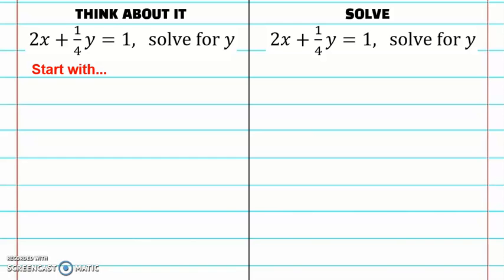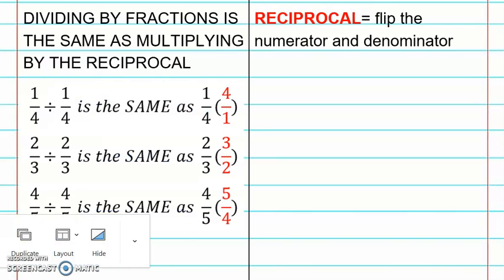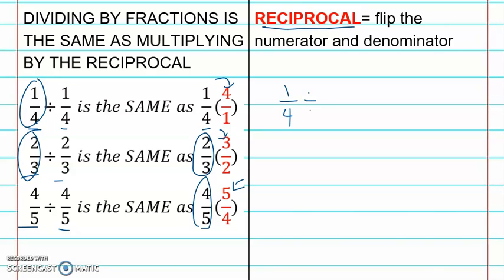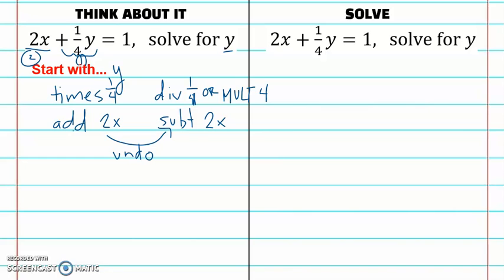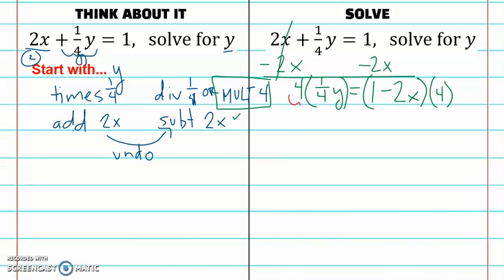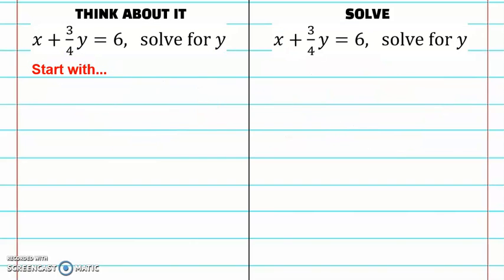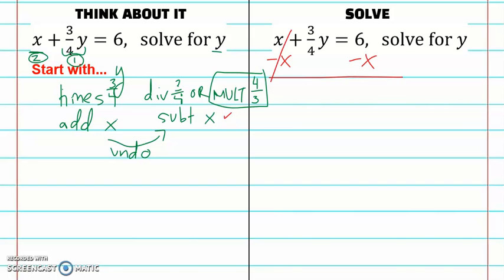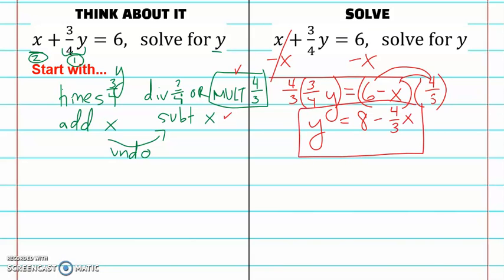More Literal Equations